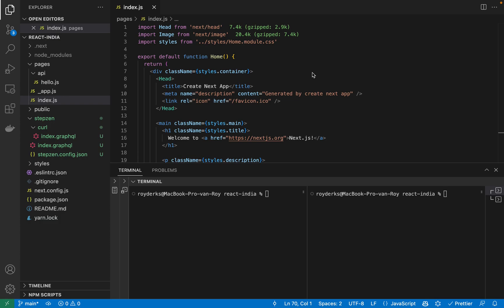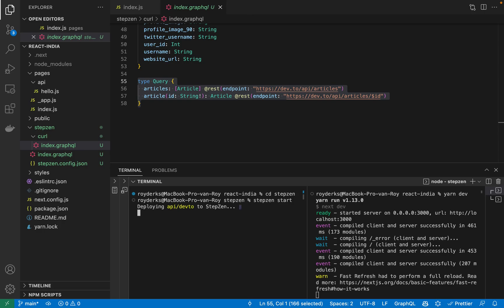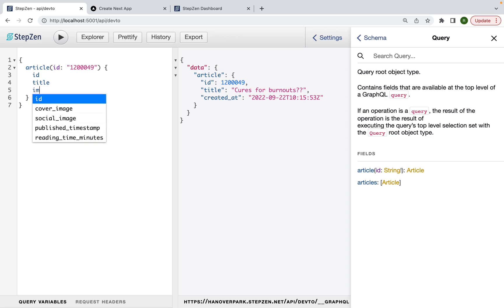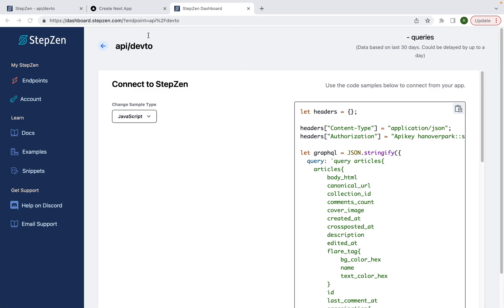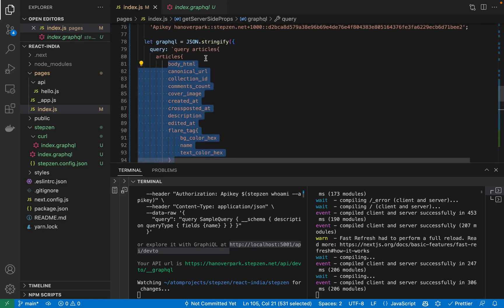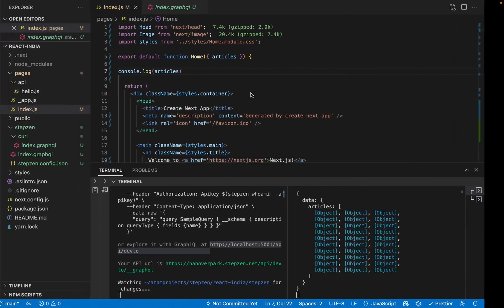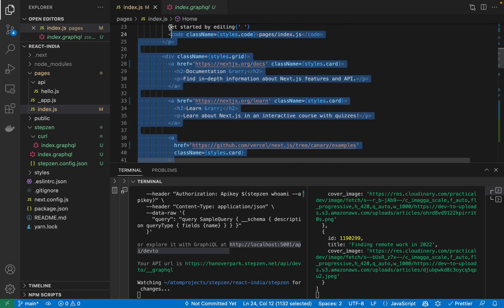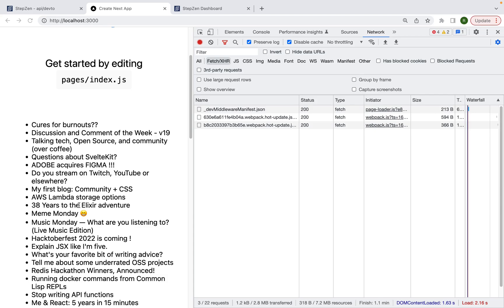🔴 GraphQL Tutorial. Query GraphQL APIs From a React + Next.js application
With StepZen you can build a GraphQL API for any data source in minutes, and deploy it to the cloud in seconds.

This weeks @gethackteam streams live from React India, a developer conference in Goa (India 🇮🇳) attended by over 500 React developers. In this video you'll learn how to query GraphQL APIs in a React Next.js application. Instead of doing a client-side request, you'll learn how to do a server-side request with getServerSideProps

Learn more in the documentation about connecting to StepZen from a frontend application, such as React or Next.js